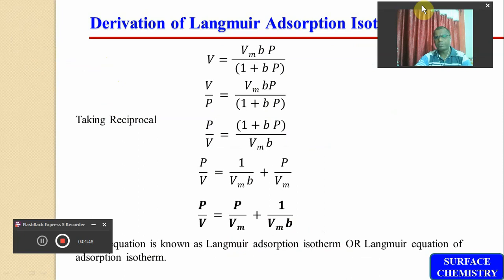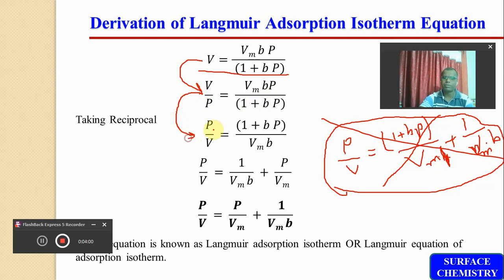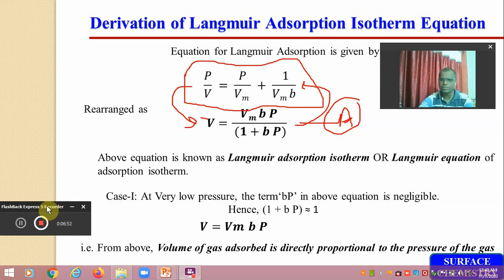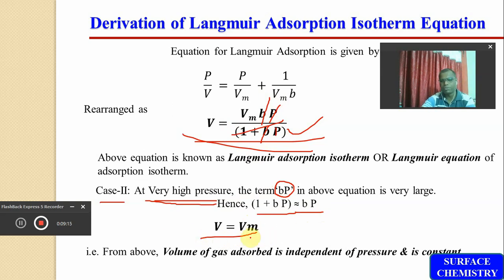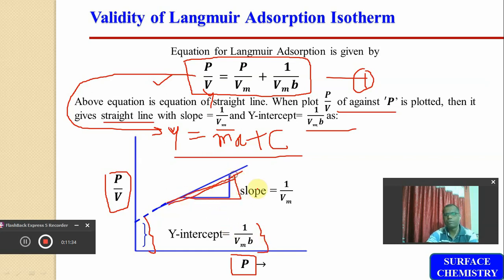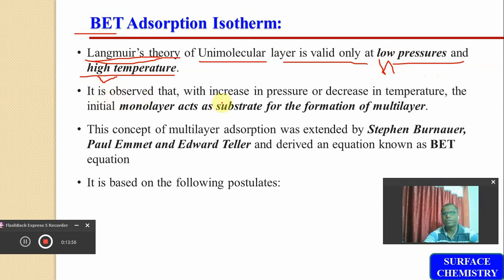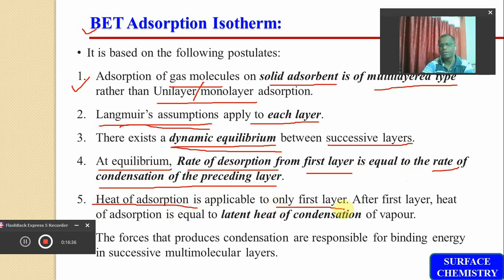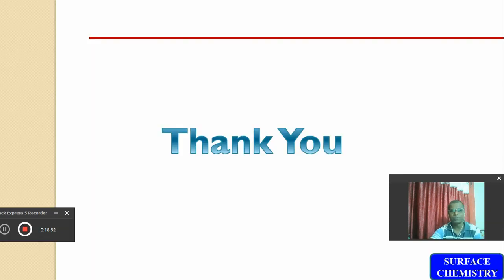TYBSC SURFACE CHEM PART 5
This video contains detailed information about Validity of Langmuir Adsorption Isotherm and BET Adsorption Isotherm.